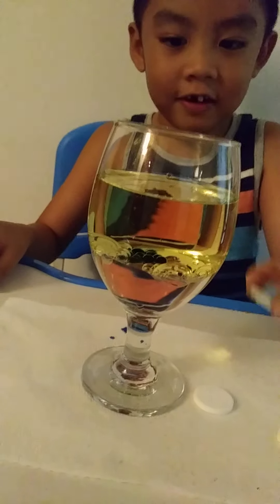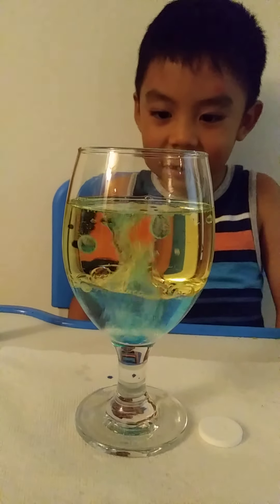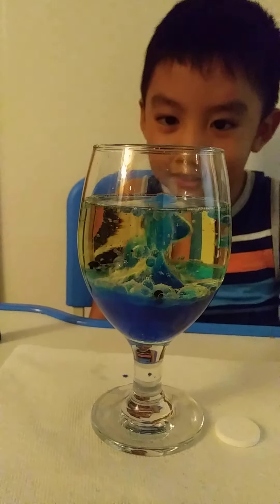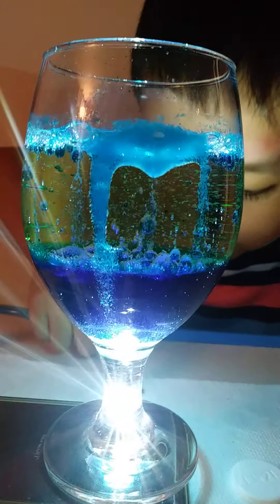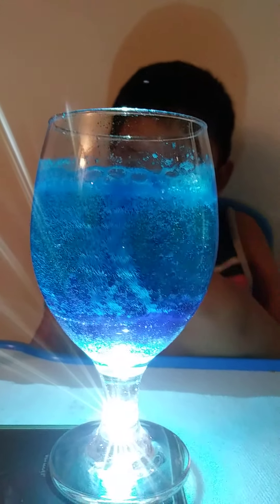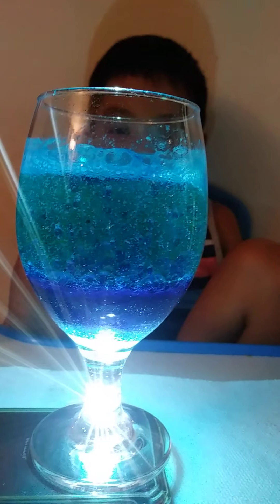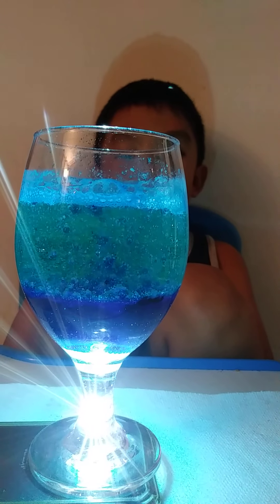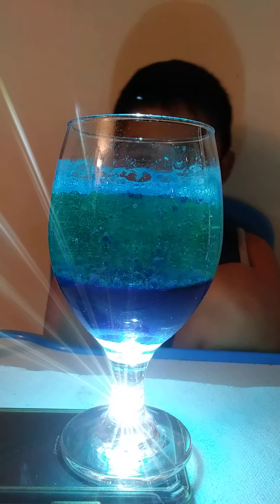Buhay New York: The Lava Lamp experiment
Lava lamp by Liam